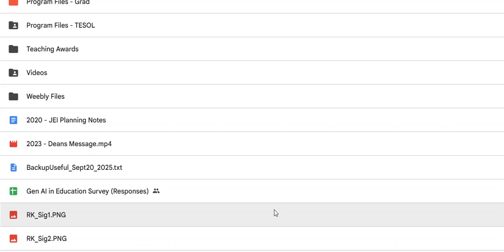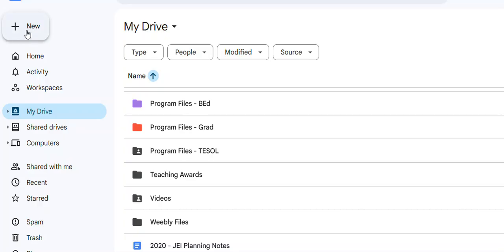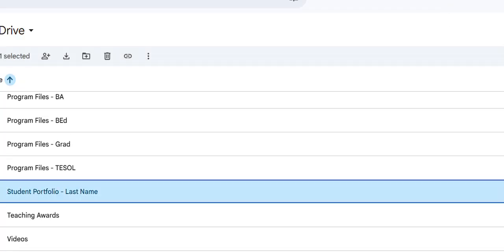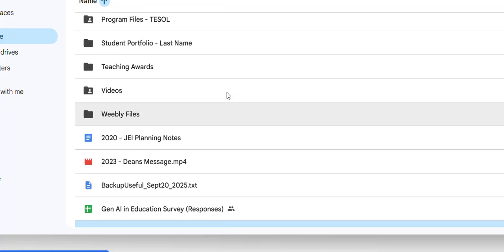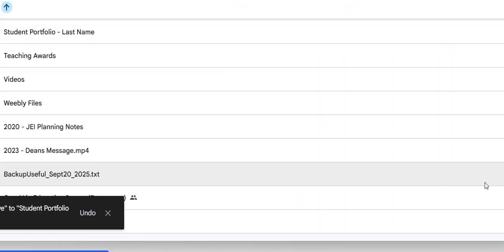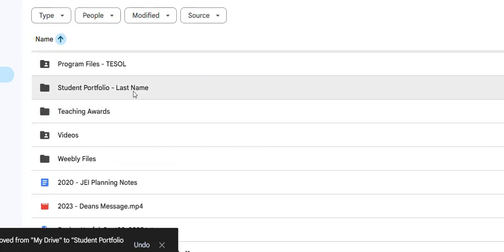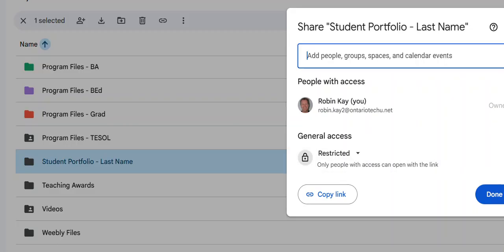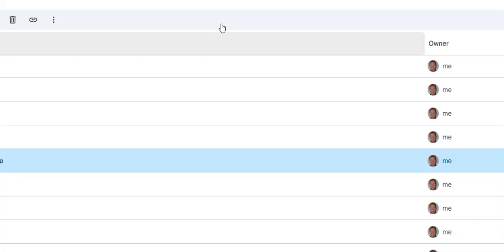Sumaia - Organizing Folders